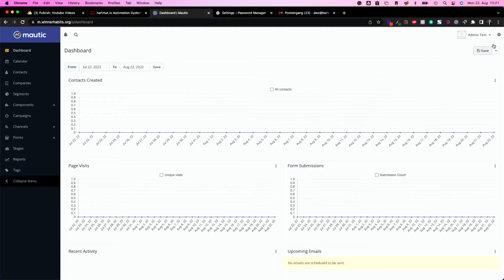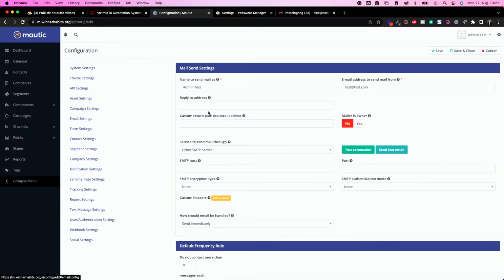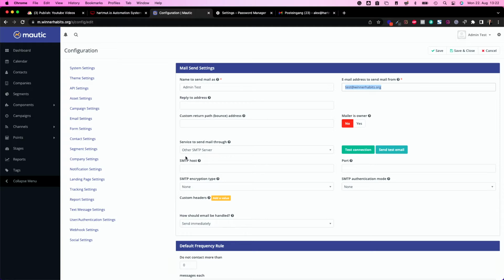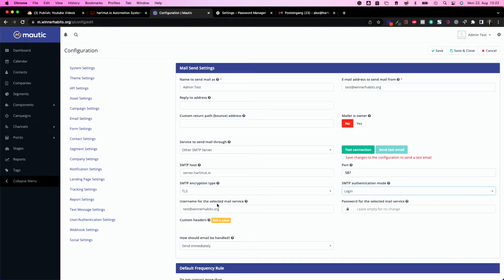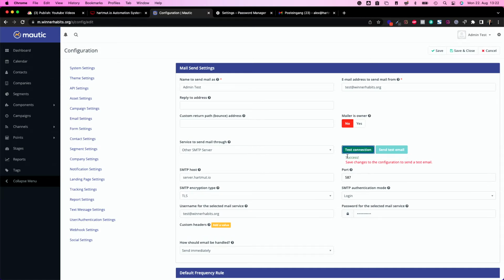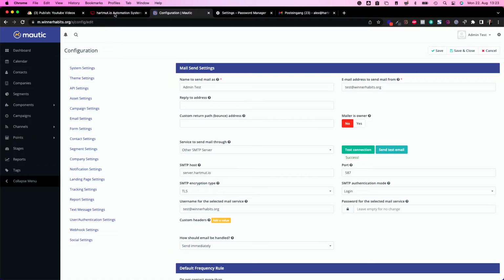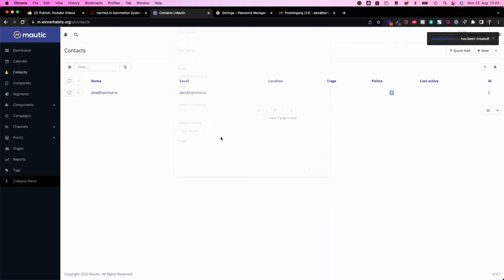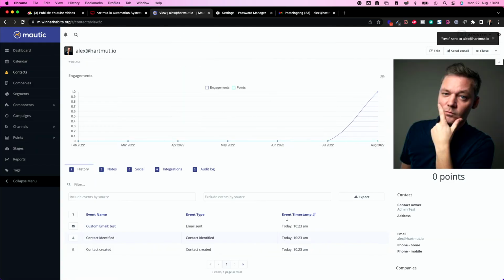How to send unlimited newsletters with mautic FOR FREE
Never think about your email limit again! You can send as many emails to as many people as you want with this easy hack:
You only need Mautic and an SMTP server & I’ll show you to set up your server in the video.
The best part? It’s completely FREE.

Content:
0:00 Intro
0:17 What you need
  0:21 Mautic
  0:36 SMTP connection
1:39 Let’s connect!